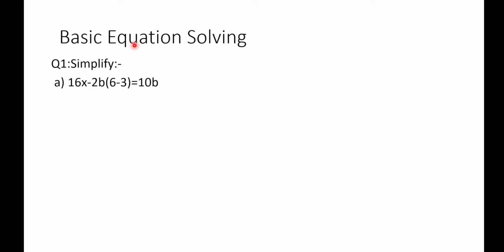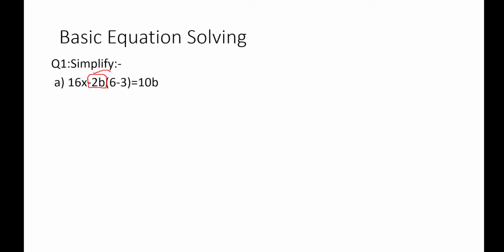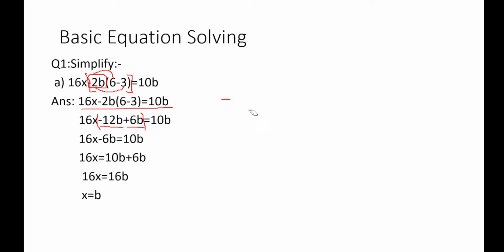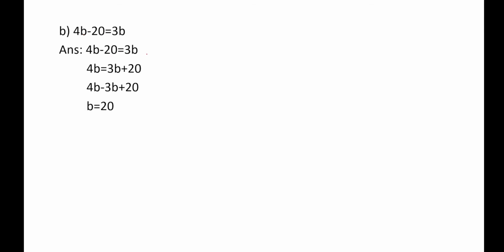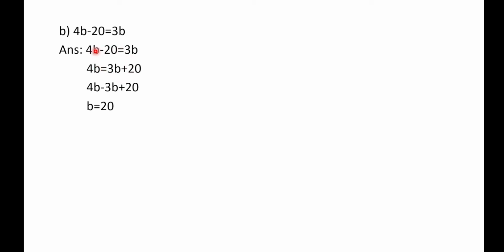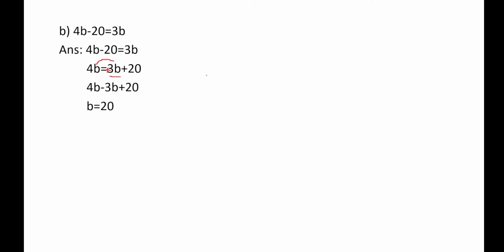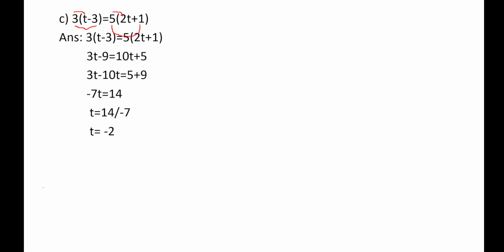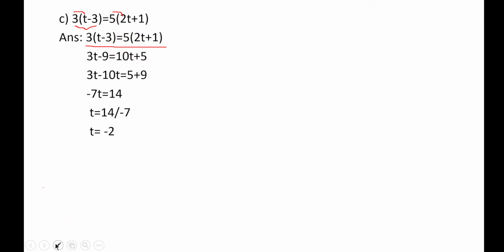Basic Equation Solving with One and Two Variable || (Class 6 to 10) || Explained with Examples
This is a video in which I teach Equation Solving with One and Two variables taking few examples. Conducting Survey is through which I got to know the problems that nowadays students face in these type of questions.